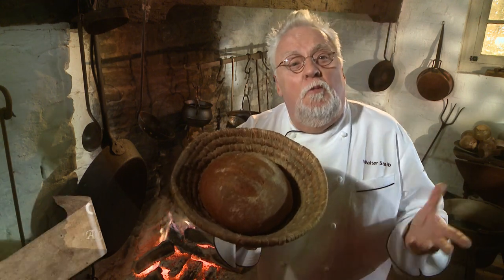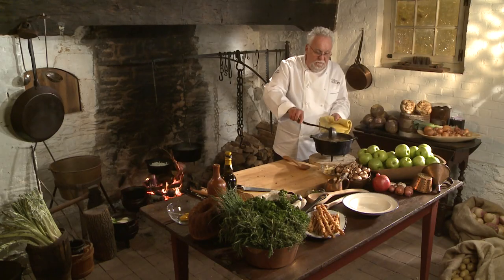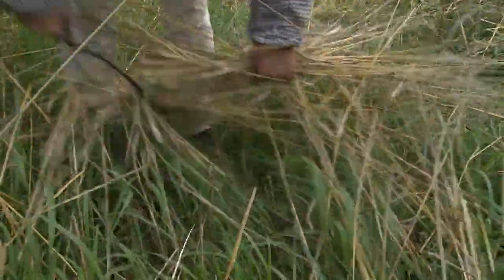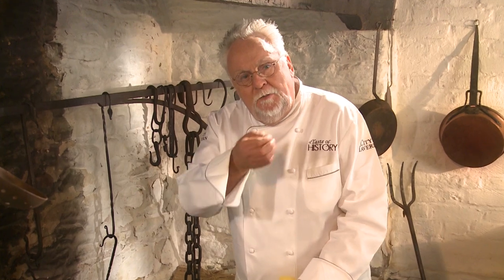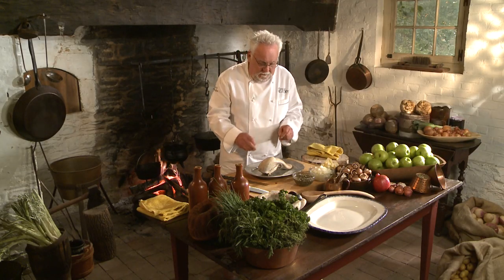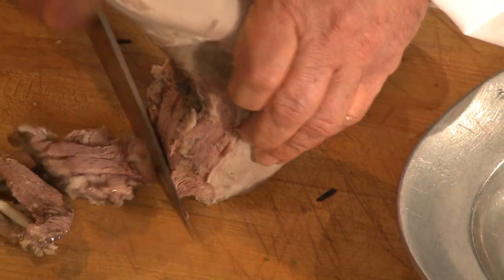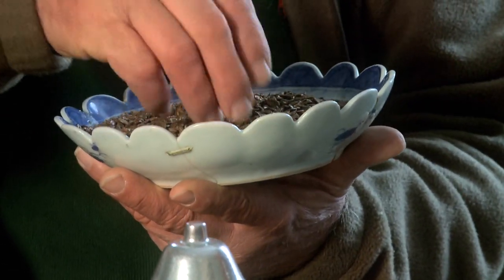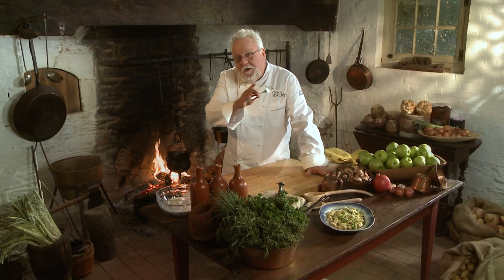A Taste of History (S3E4): Rye Coffee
Discover why Rye Coffee became a popular drink in America after President Jefferson and Congress imposed a foreign trade embargo in 1807. Chef Walter shows how rye was harvested, made into bread and brewed to drink. From the kitchen at Harriton House, Chef prepares Madeira Onion Soup, Periwinkles (sea snails), Beef Tongue with Caper Sauce and Pennsylvania Dutch Dumplings.